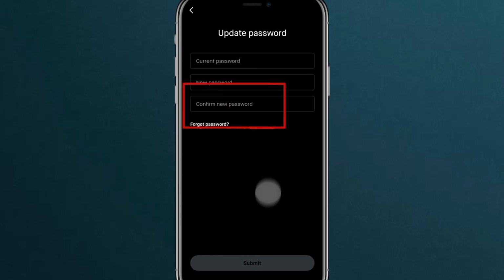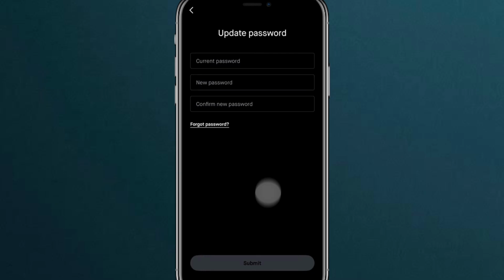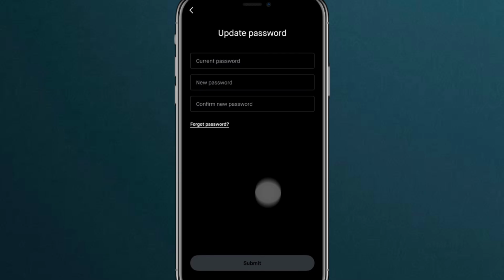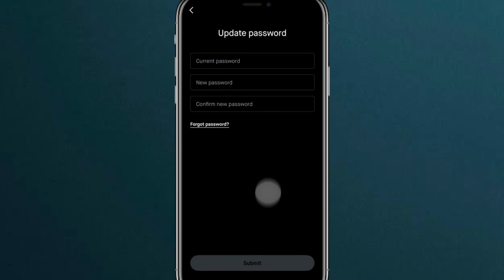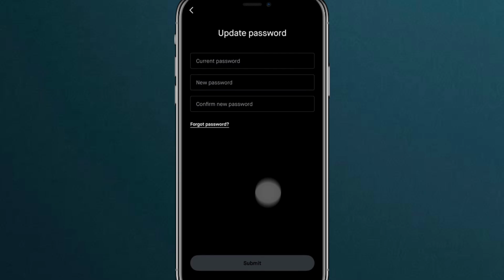How to Reset Robinhood Password 2026 (Recover Account Login Fast)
how to reset your Robinhood password if you forgot your login or want to update it for security.
We walk through the reset link, email verification, and creating a new secure password inside the app or on the web.
You’ll also see what to do if you’re not receiving the reset email or if your account requires identity confirmation.